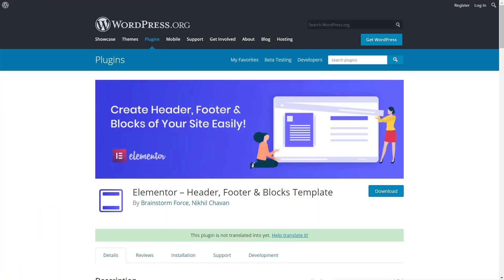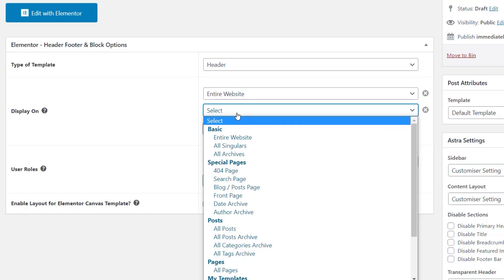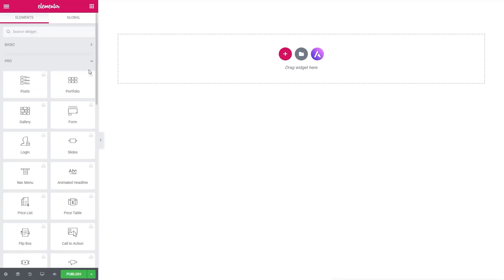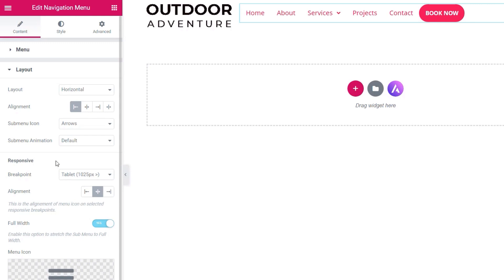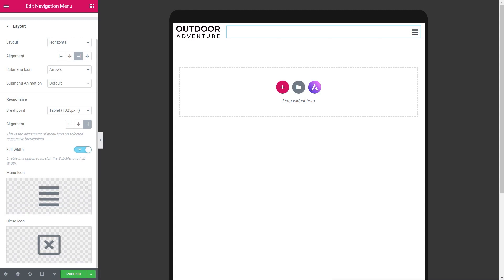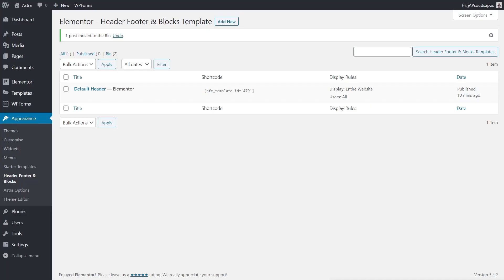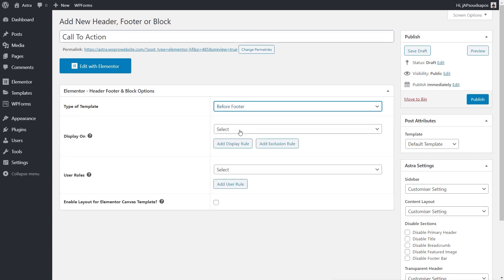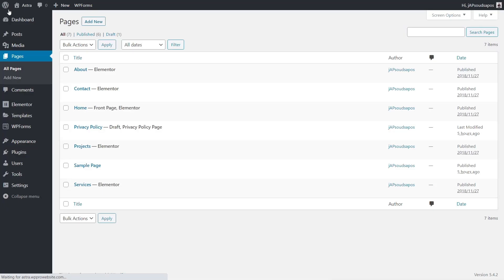How To Build Headers And Footers Using Elementor For FREE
How To Build Headers and Footers using Elementor Free!

If you're not using Elementor Pro you can feel a little lost when it comes to making your own custom headers and footers. Well, that's about to end with this tutorial on building your own custom headers and footers with Elementor Free and this free Elementor plugin.

Let me take you through all the steps to creating your own custom header along with a custom call to action and more.

Mobile menus? No problem.
Slide-out menus? Sure, why not...
Horizontal or vertical menus? Yup, I got you covered.

► WORDPRESS PLUGINS ◄